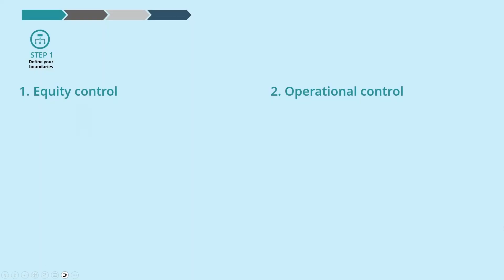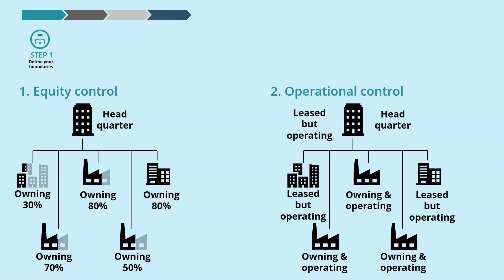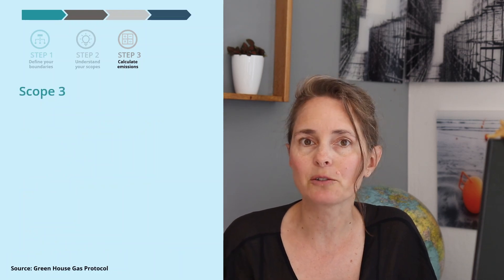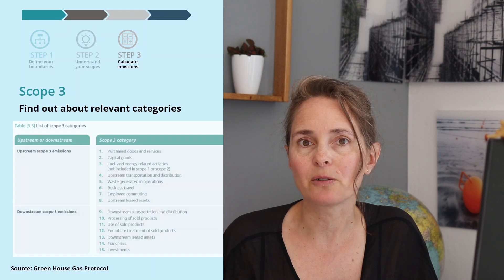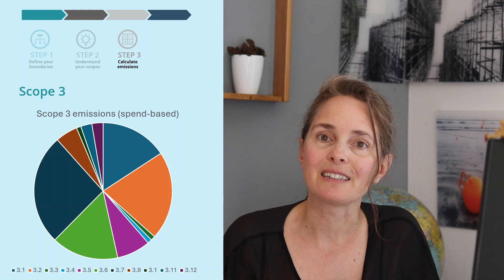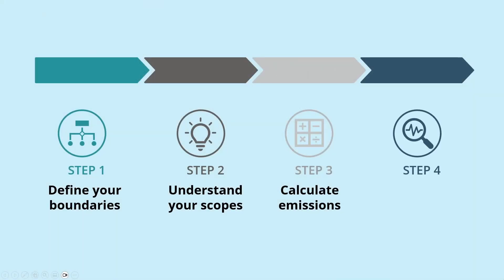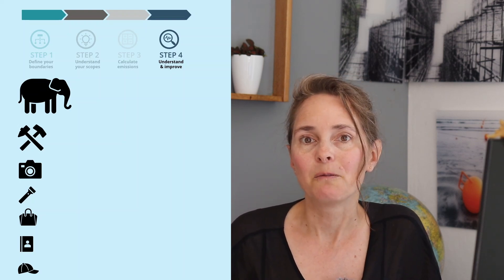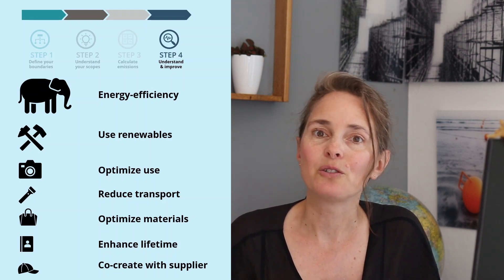Calculate and Reduce Your Company Carbon Footprint. GHG Protocol. Carbon Emission Calculation.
4 Steps to calculate your carbon emissions for your company.
Easy
Reliable